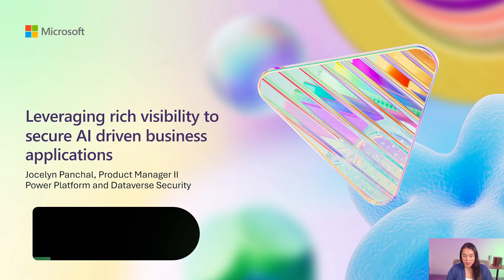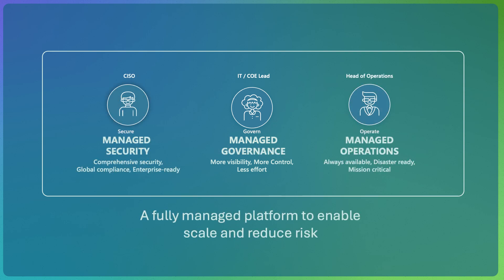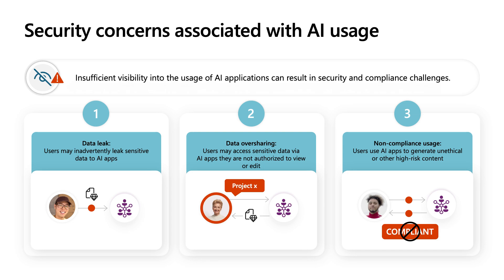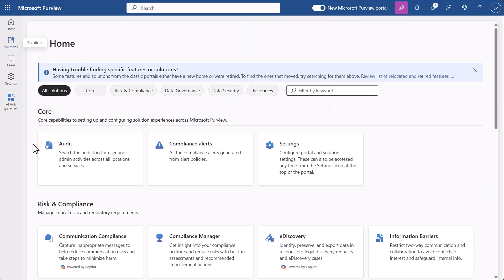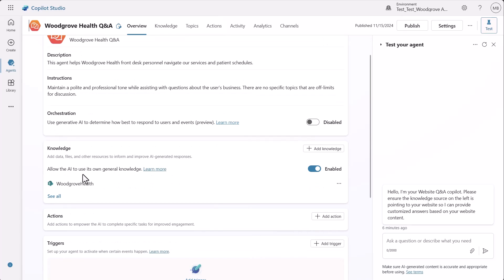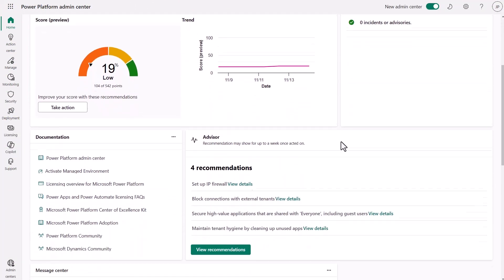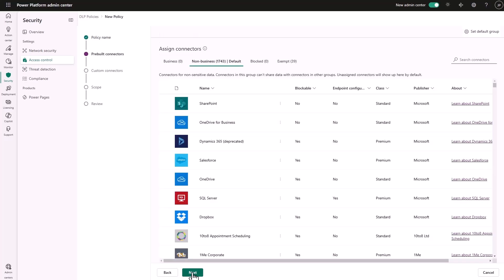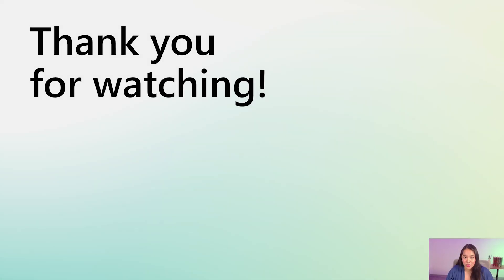Leverage rich visibility to secure AI driven business apps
In this video, you'll learn how to protect your Power Platform resources at each layer of the stack by leveraging actionable insights to make informed administrative decisions in the age of AI.

We will monitor utilization at scale with comprehensive visibility and detailed metrics. From there, we will curtail a security strategy with thoughtful user provisioning, data exfiltration prevention, network isolation, and more to ensure that your organization and its data are safeguarded while adopting AI.